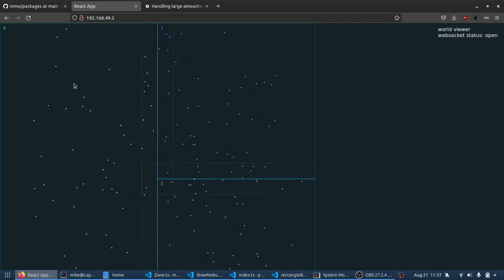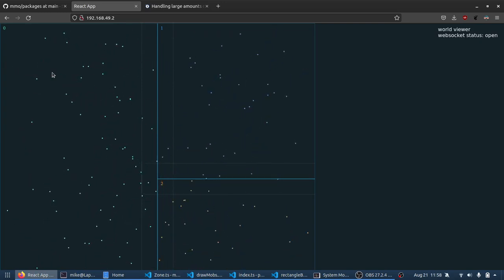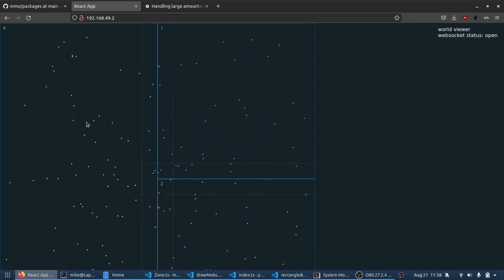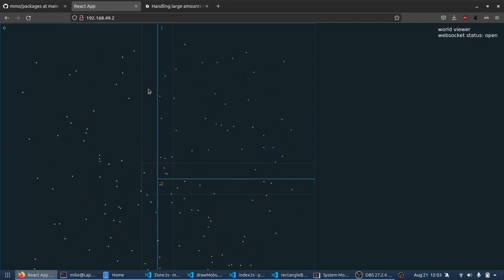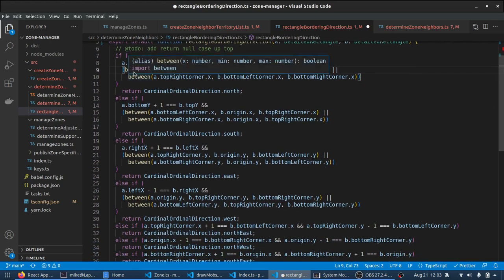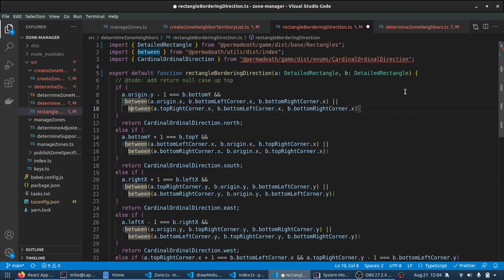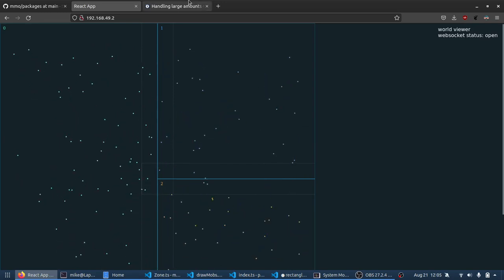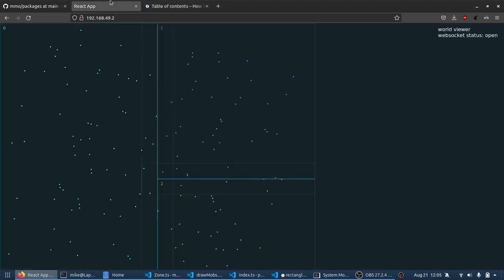MMORPG Devlog - 1 - Entities Transiting Zone Borders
Showcasing my progress developing an MMORPG for the web browser. In this episode I explain how entities can seamlessly transition from one section of the game world being hosted on one computer to another which is being hosted on a separate computer.

Tech stack:
Kubernetes
Docker
Redis
Websocket
Node.js (Typescript)
React
Canvas